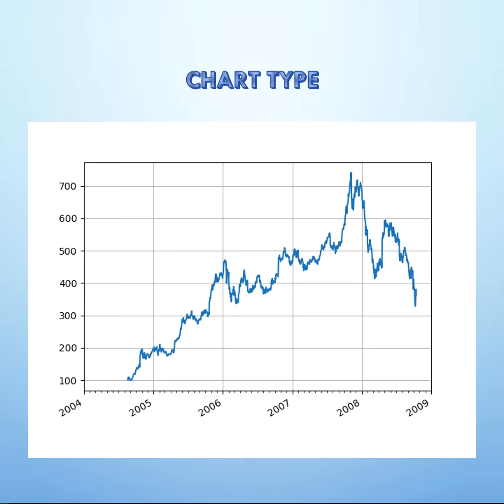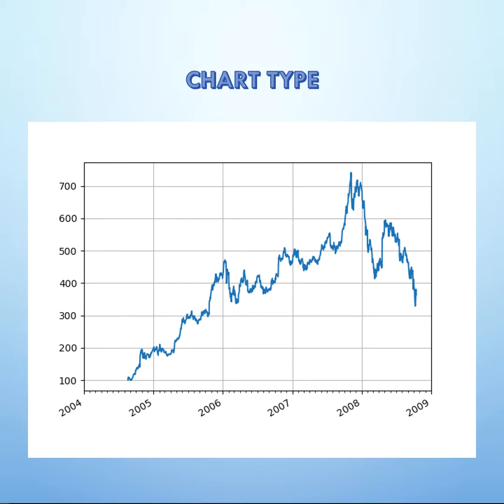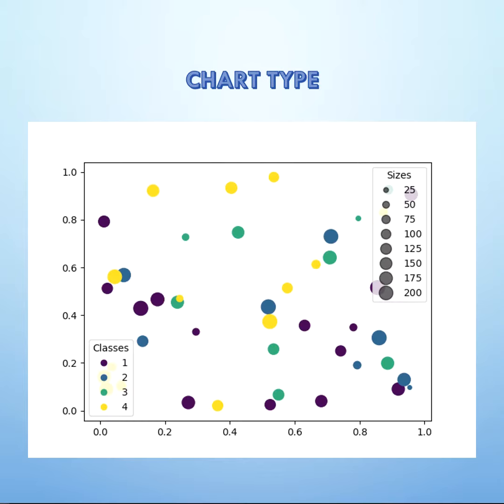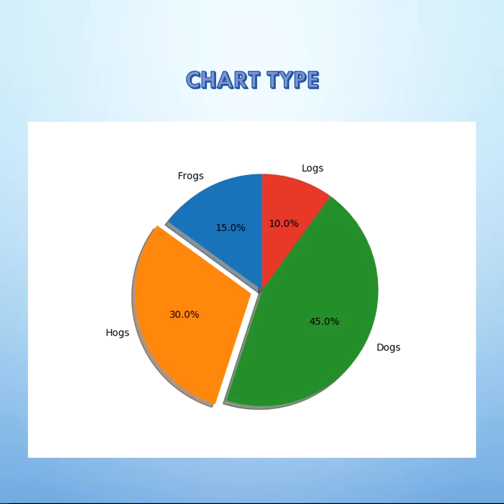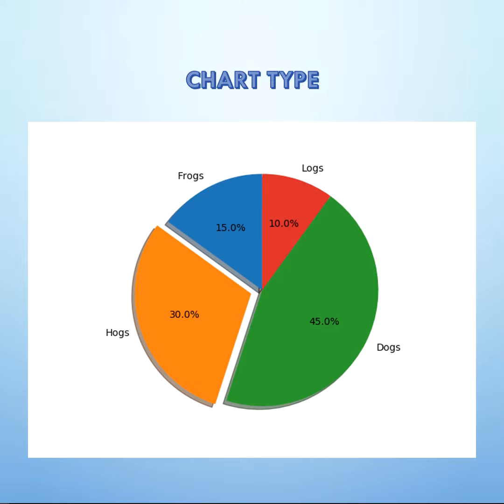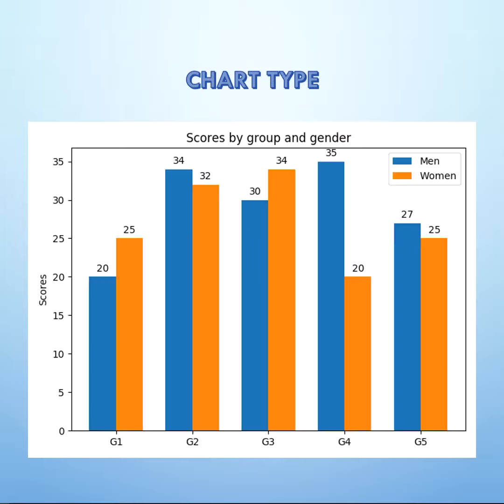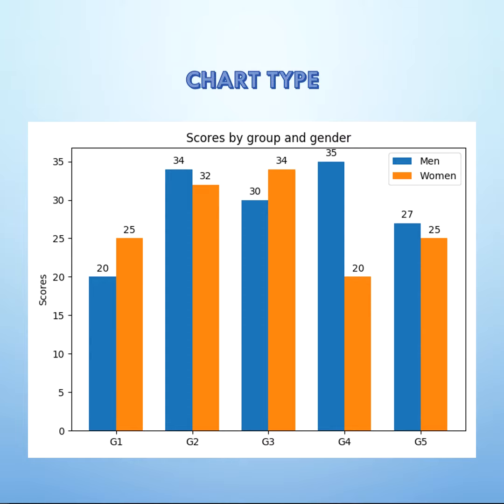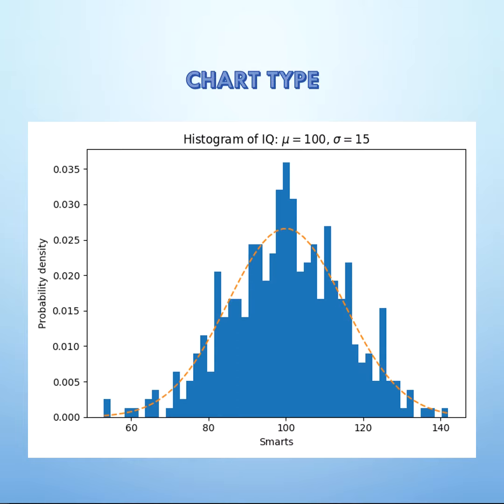Select your chart type | Matplotlib Course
Select the right chart that fits your application and analysis for the given data.
This video is part of Matplotlib Course